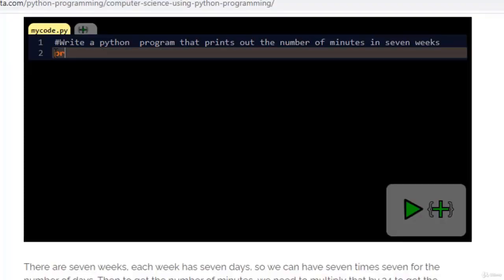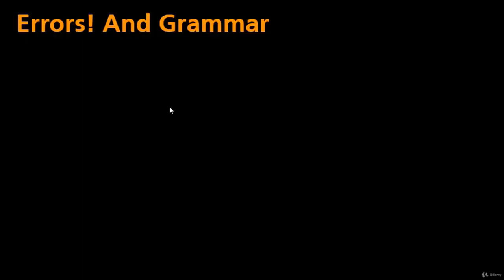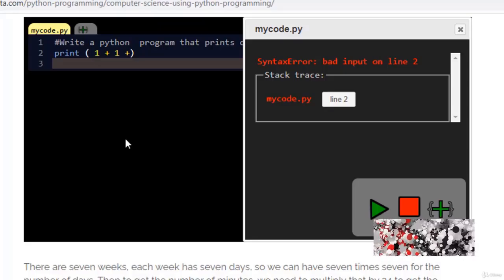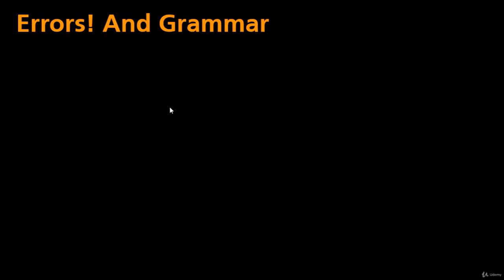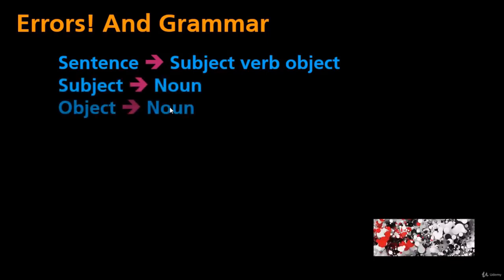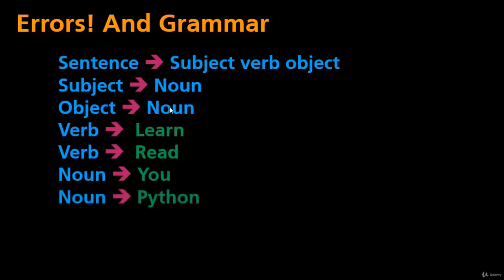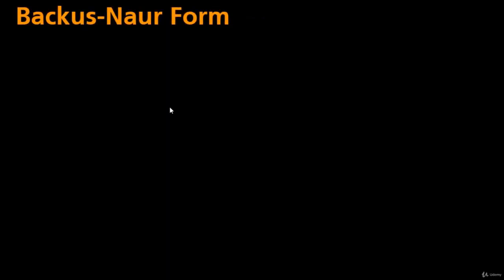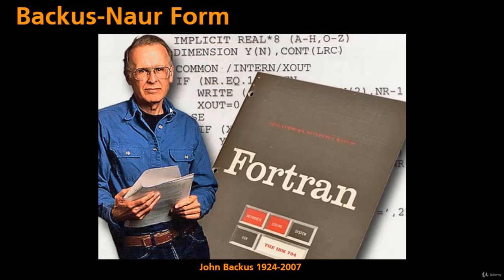Python Programming for Computer Science: Grammar and Python rules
Lesson 1: Getting started with computer science using Python
introduction to computer science using Python course
This Computer science and programming using python course will introduce you to the fundamental ideas in computing and teach you to read and write your own computer programs.
What is Programming? | Intro to JS: Drawing & Animation | Computer programming | Khan Academy
What is programming? - Processing Tutorial
Top 5 programming languages for 2022
Introduction à la programmation et à l'informatique - Cours complet
Why Programming Is Important?
Introduction to Computer Programming | What is it? Programming Language Types
Programming vs Coding - What's the difference?
What is the difference between coder , programmer and developer